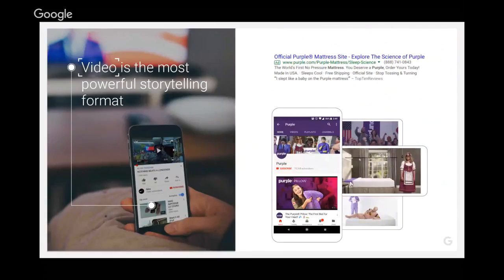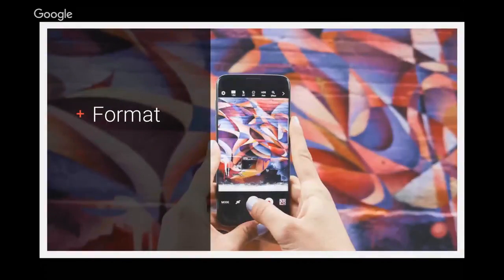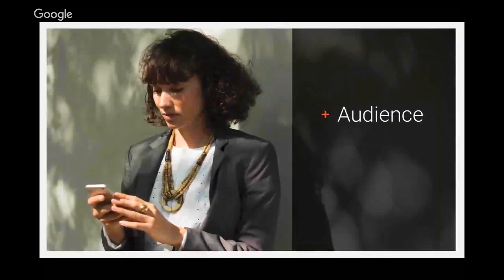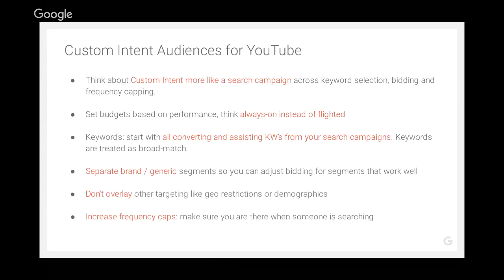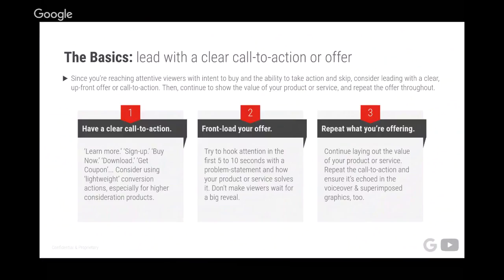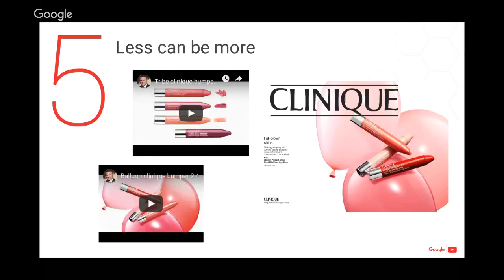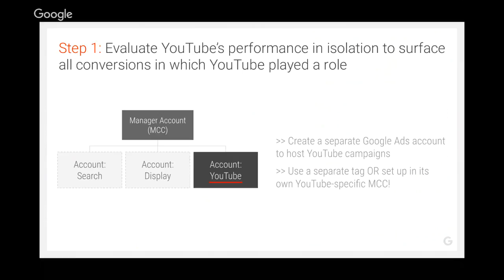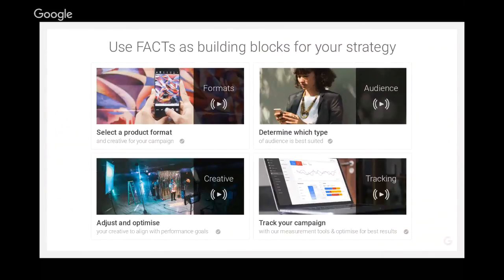YouTube for Action introduction & best practices